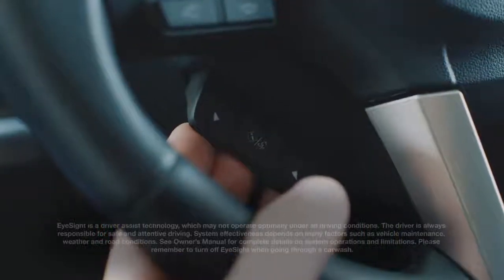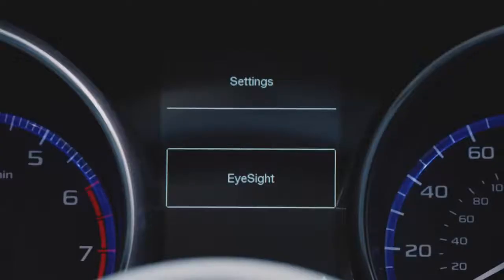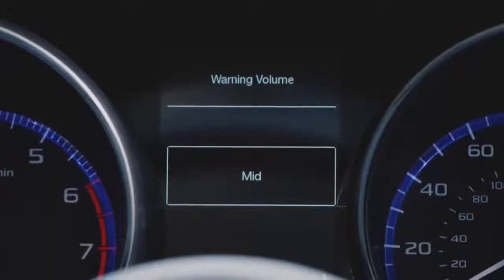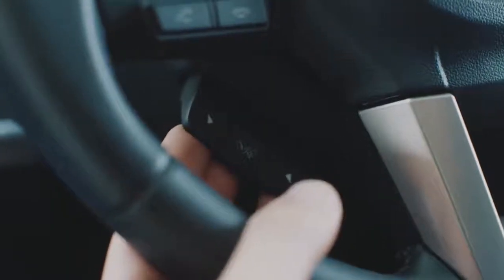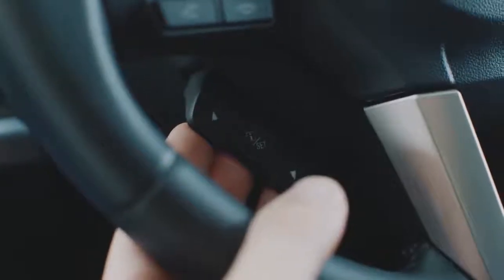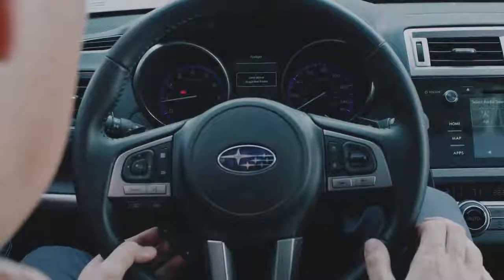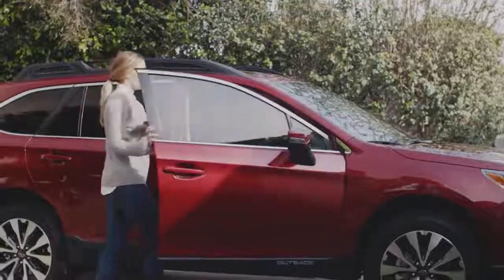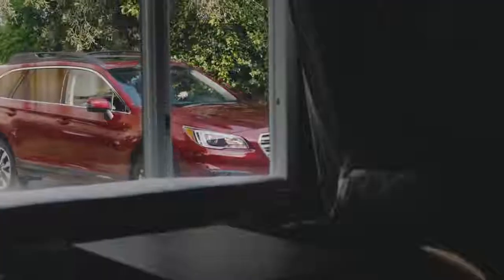Subaru How-To: Configure Your Subaru EyeSight Settings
There’s nothing quite like the peace of mind you feel when driving a Subaru equipped with EyeSight Driver Assist Technology. To personalize the settings of your Subaru Outback, Legacy, Crosstrek, or Impreza equipped with EyeSight, follow the simple steps outlined in this video.